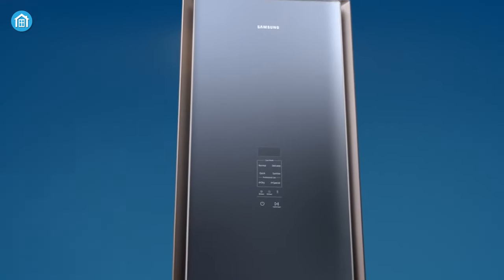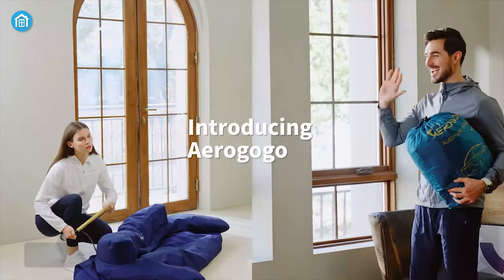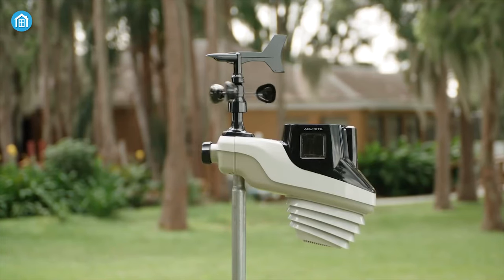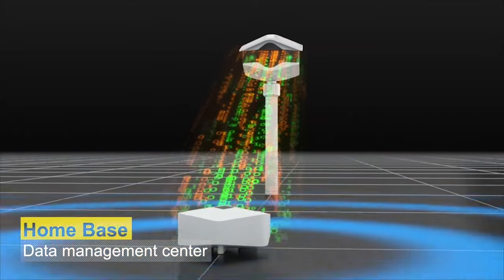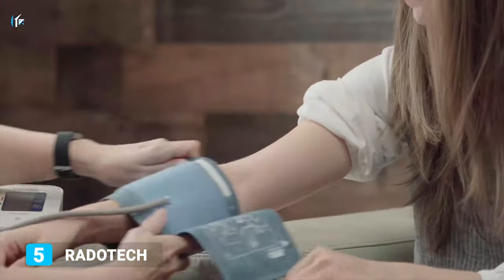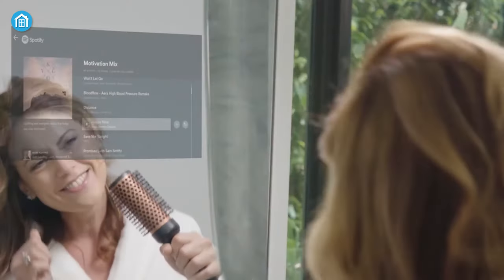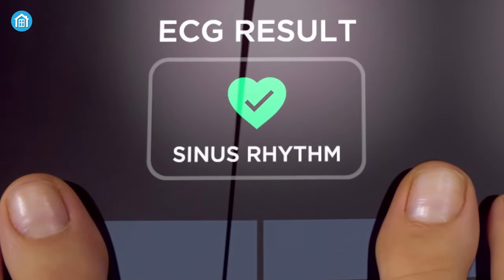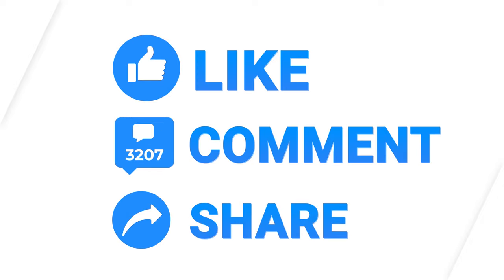11 Futuristic Smart Home Devices That Will Blow Your Mind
Smart home devices can be a great gift idea for family & friends. And these 11 futuristic smart home devices make life more convenient & entertaining. At the same time, keep you aware of your health and property as well.

0:00 - Introduction

0:18 - 11. RaDoTech

0:46 - 10. Aerogogo BS2

1:15 - 9. AcuRite Atlas

1:44 - 8. RANVOO

2:12 - 7. HeliosCam

2:43 - 6. Nyuair Hand Dryer

3:14 - 5. Pixeltime

3:44 - 4. Thin Cast Smart Mirror

4:10 - 3. Samsung Airdresser

4:36 - 2. Withings Body Scan

5:04 - 1. Balmuda The Toaster